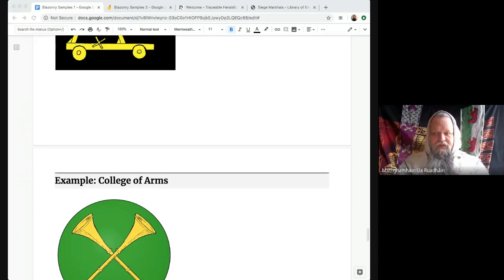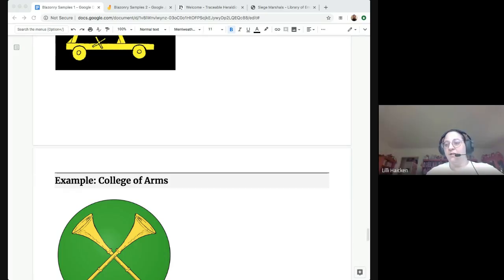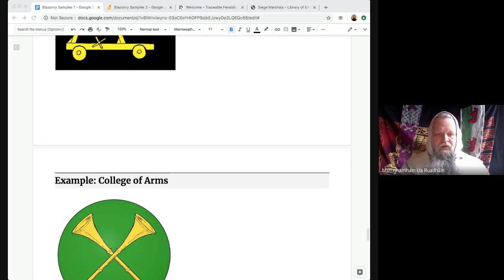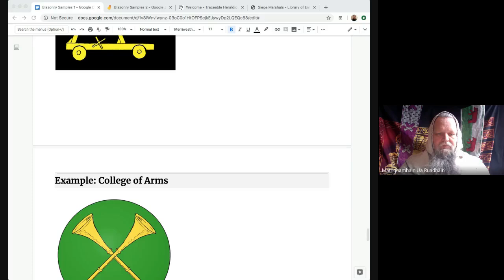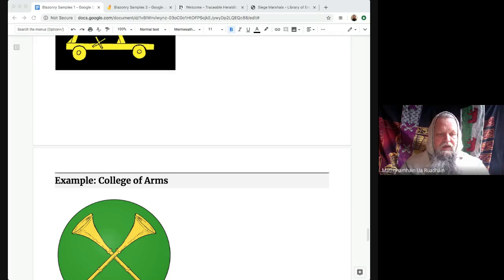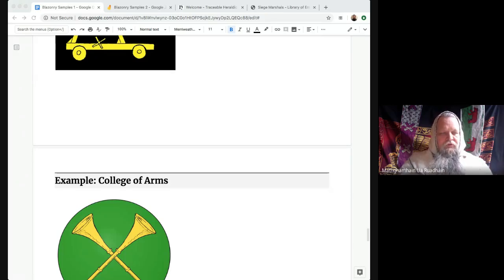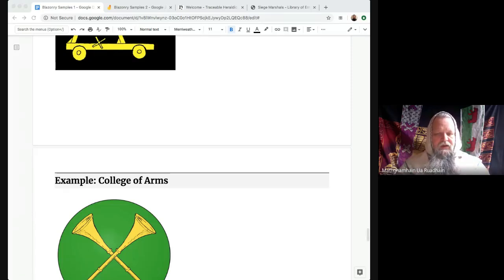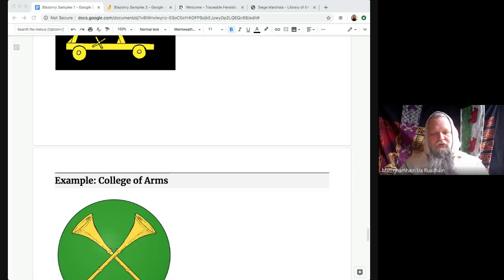To Blazon & Back Again (2020-05-09)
From pictures to words, and words to pictures: getting the details of your blazons and emblazons right!

Join Bóaire Mathghamhain, Elmet Herald (East Kingdom Heraldic Education) and Lady Lilie Dubh, Pantheon Herald (Assistant in the Blue Tyger Submissions Office), as they help Eastern heralds learn and practice the grammar of blazon.

We’ll review reference works that guide heralds through constructing and interpreting blazon, then spend much of the class working through interactive examples, writing blazons for previously-registered armory and sketching emblazons based on entries in the O&A. We’ll provide links to handouts and close with a short question-and-answer session.